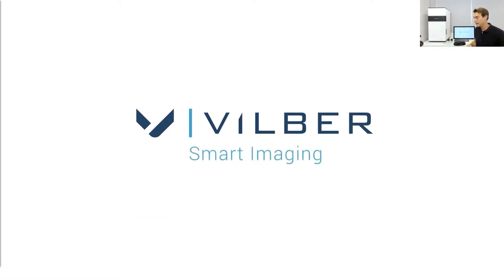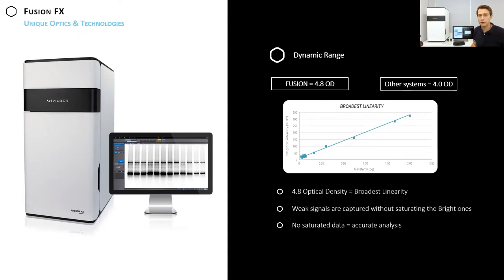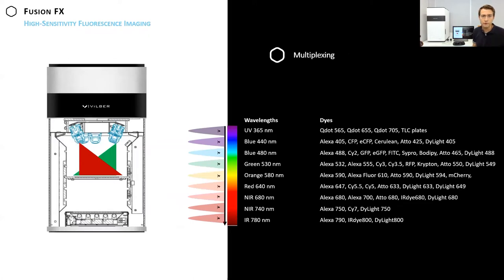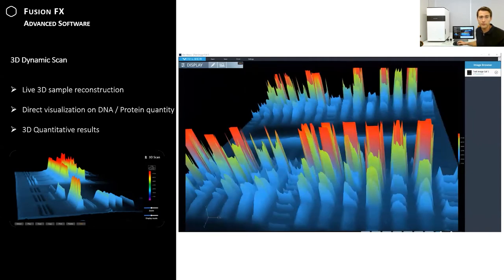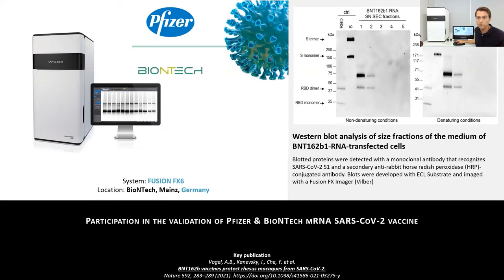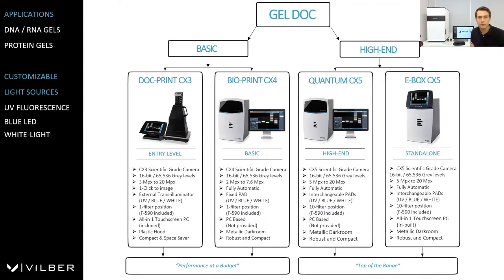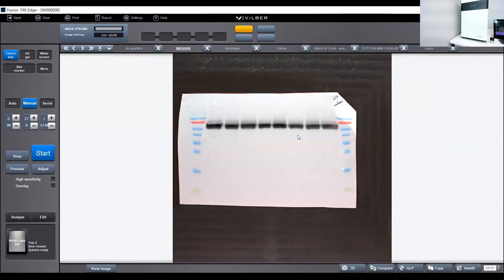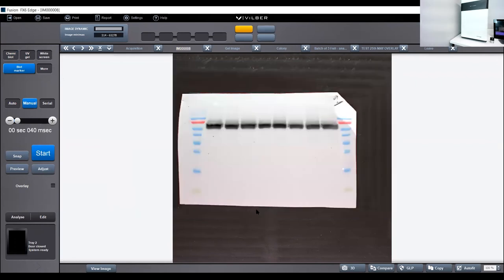Introducing Vilber’s Product Line of Gel Imaging Systems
Chapters:
00:00 Introduction of Scintica and Speaker
1:39 Background of Vilber
4:16 Introduction of the Fusion FX Western Blot Imaging System
4:58 Chemiluminescence Imaging Unique Optics & Technologies
11:23 High-Sensitivity Fluorescence Imaging
13:47 Multiplexing
15:30 Gel Imaging Unique Optics & Technologies
17:21 In Vivo Optical Imaging
17:45 Advanced Software
18:18 Image Analysis
18:52 3D Dynamic Scan
19:48 Support
20:46 Other Unique Features
21:47 Success Stories Nobel Prize Winners
24:18 Participation in the Validation of Pfizer Covid Vaccine
25:44 Summary of the system
27:07 Fusion System Models
28:03 Gel Doc Systems
32:00 Showcasing the Fusion FX System
34:04 Software Walkthrough
42:44 Questions & Answers

In this webinar, Alexis introduced the Fusion fluorescence and chemiluminescence systems manufactured by Vilber.  The Fusion systems are the ideal multimodal imaging platform designed for molecular biology laboratories. They cover the spectrum of chemiluminescence, multiplexing fluorescence, and chemifluorescence applications. The system offers the ultimate speed and sensitivity across all DNA, RNA, and protein-based applications. The Fusion is advanced in the technology it uses to take images and the ease at which users can process and analyze them. The Fusion system is ideal for publication, quantification, and documentation grade imaging.

The Fusion systems are ideal for quantification grade imaging. Chemiluminescent Western blot data poses distinct challenges in producing quantifiable and reproducible data. Most of these issues are a result of a low-dynamic range of detection and difficulty in accurately determining the limit of detection. Fusion systems eliminate all these issues thanks to a High Sensitivity Reading (HSR) camera technology that delivers reliable dynamic range, linearity, and unsurpassed sensitivity for the lowest limit of detection. The advanced camera technology reduces noise allowing faint signals to stand out from the surrounding background.

Further, the Fusion systems can deliver consistent and reproducible data, independently of a chemiluminescence time course. The chemiluminescence intensity/time profile consists of an initial rise period up to a prolonged emission at a pseudo-plateau level and a decline. VILBER Fusions Automatic imaging mode compensates for the time course of the chemiluminescence reaction by adjusting the exposure time while maintaining the larger possible image dynamic.

VILBER is a leading life science company developing and manufacturing fluorescence and chemiluminescence imaging systems for applications ranging from small animals to cell biology research. Founded in 1954, Vilber is a leader in the molecular imaging sector, equipping more than 20,000 laboratories worldwide. An estimated 60,000 researchers use their products every day in over 100 countries.

Learning Objectives:

Gel imaging standard workflow
Chemiluminescence vs. fluorescence imaging
What makes the Vilber systems unique?
Multiplexing capabilities
Image analysis